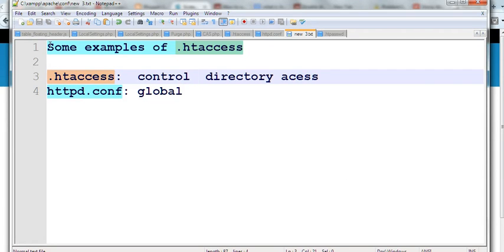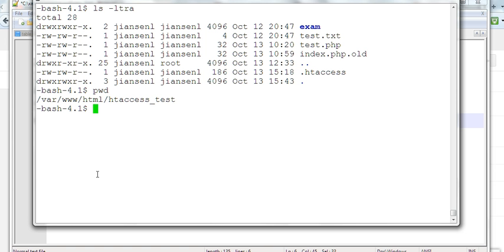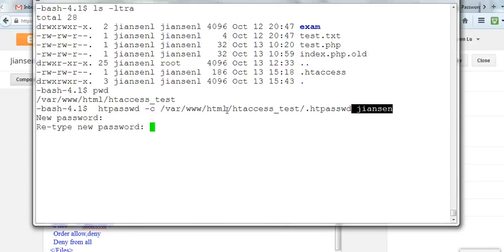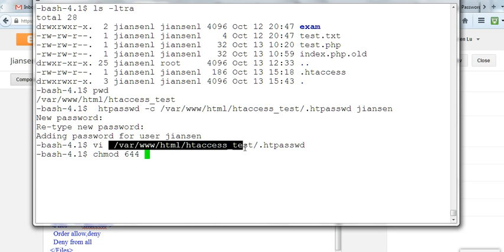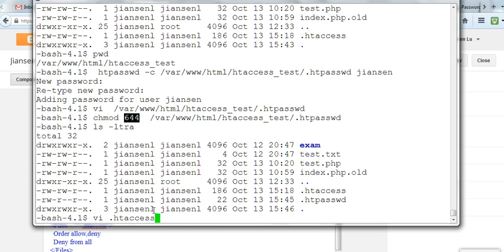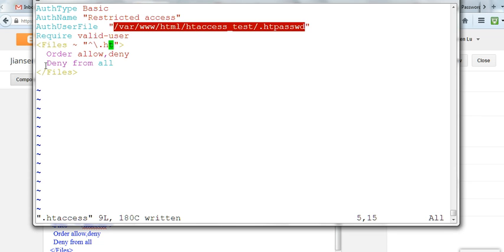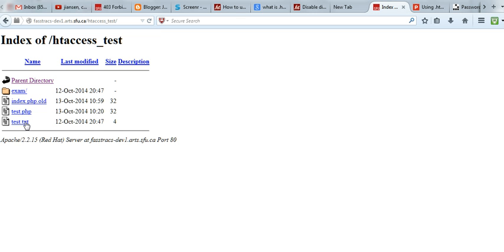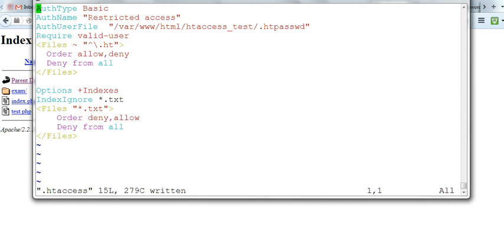Examples of .htaccess - web directory password protected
.htaccess:  control  directory access in Apache
httpd.conf: global

Example 1: password protection for directory
 Create encrypted password  for user name jiansen for
 htpasswd -c /var/www/html/htaccess_test/.htpasswd jiansen
File permission:
chmod 644 /var/www/html/htaccess_test/.htpasswd
Make sure it can be read by apache, but can not read by outside
.htaccess:
AuthType Basic
AuthName "Restricted access"
AuthUserFile  "/var/www/html/htaccess_test/.htpasswd"
Require valid-user

Example 2, will not display .txt file

Options +Indexes
IndexIgnore *.txt